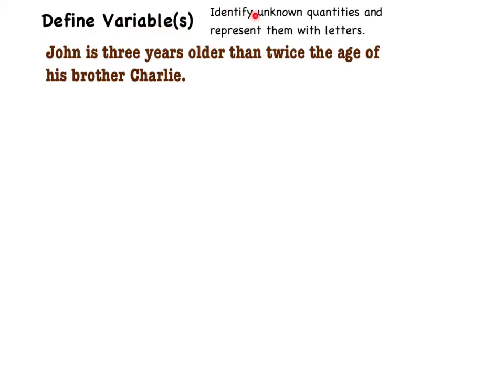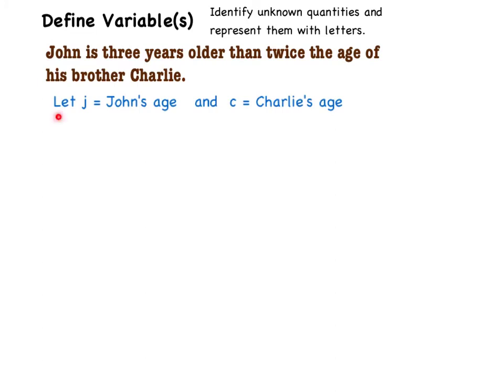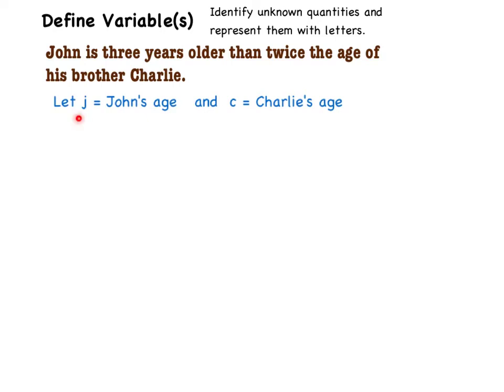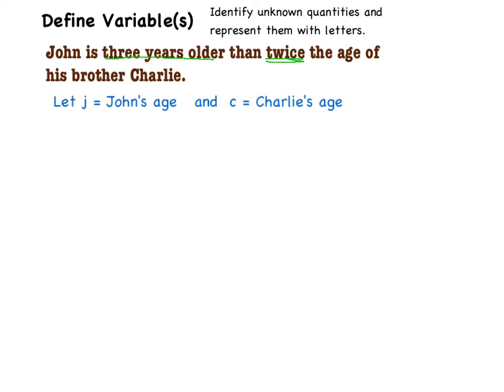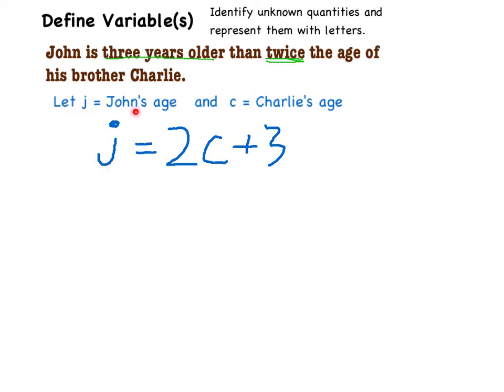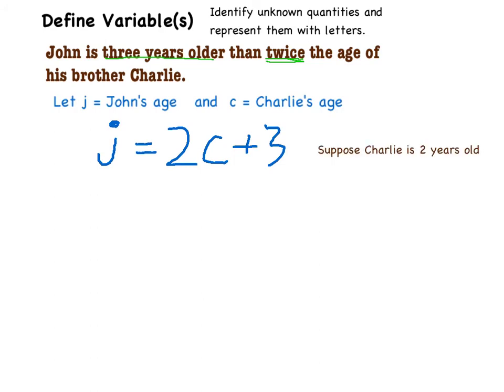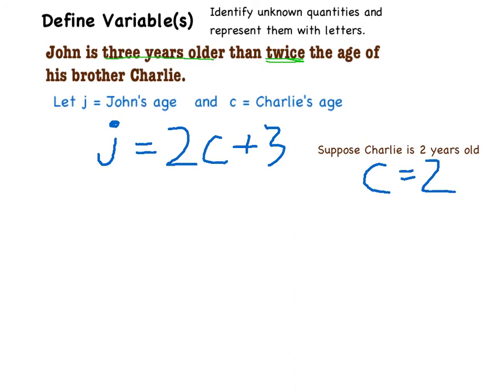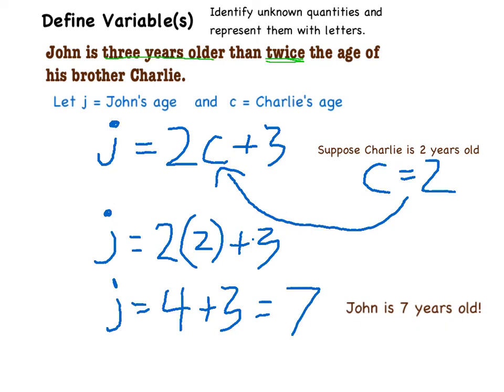Algebra: Define Variable(s)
This video demonstrates how to define variables and create an algebraic expressions and equations based upon the variable.  It demonstrates how an expression can represent multiple possibilities.